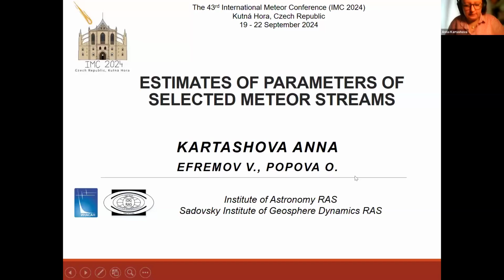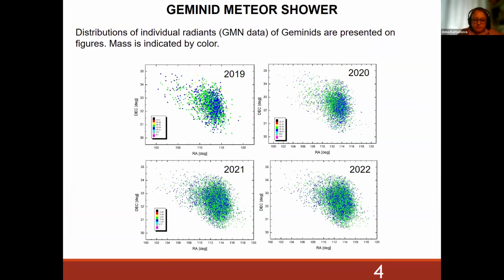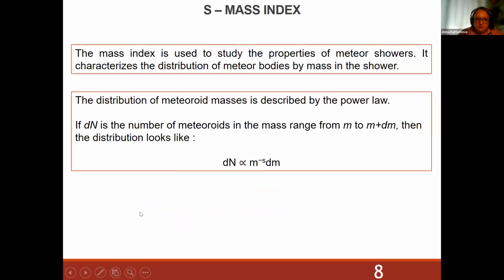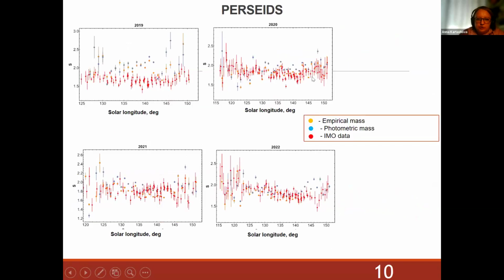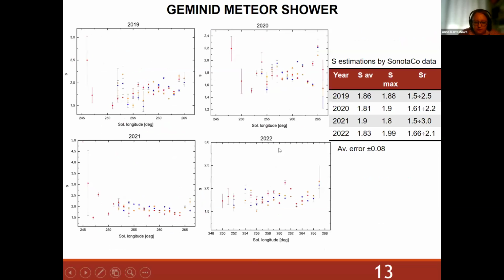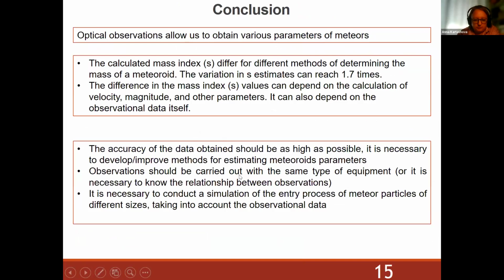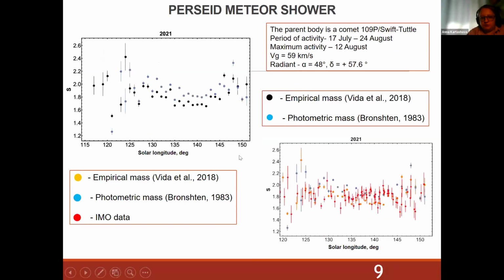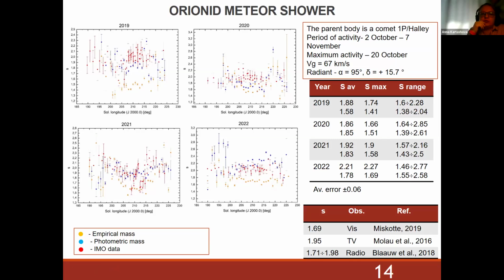Estimates of Parameters of Selected Meteor Streams ( IMC 2024 )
A. Kartashova, V. Efremov, O. Popova

We discuss the results and features of optical observations and the research based on them. Various properties of selected meteor showers (radiant, orbital parameters, etc.) are estimated. The mass frequency distribution of meteors is often described using the mass index (s). Mass indices are estimated for several meteor showers based on observational data. The GMN and IMO data are used in our analysis. Meteoroid masses were estimated using different approaches based on observational data (photometric mass, empirical dependence estimate).